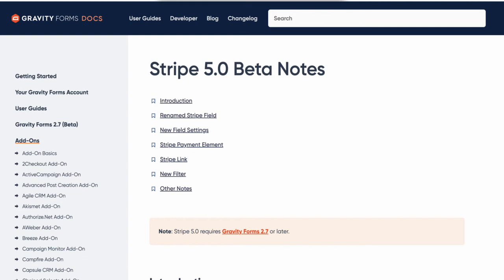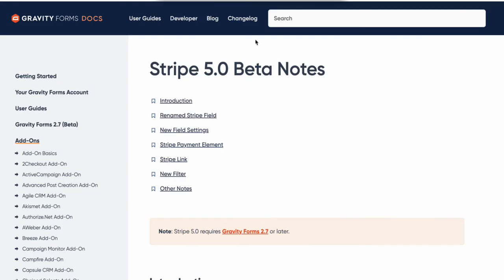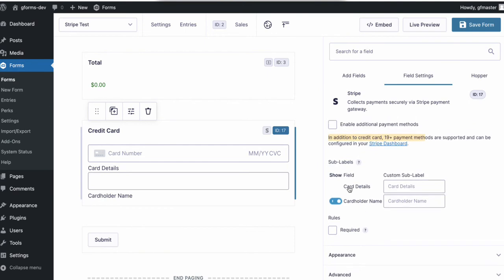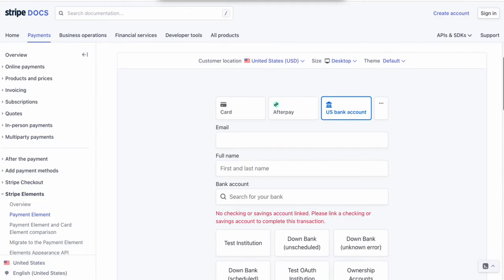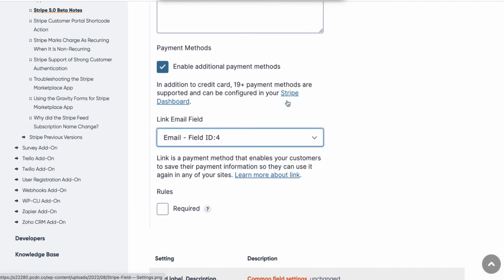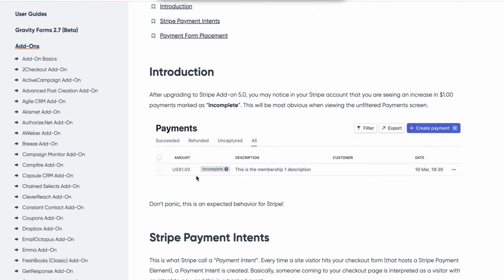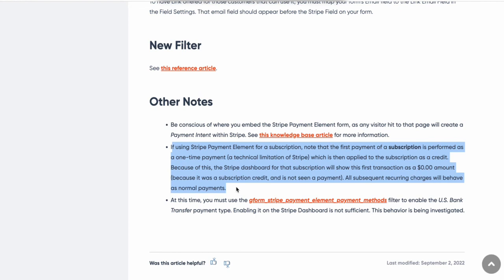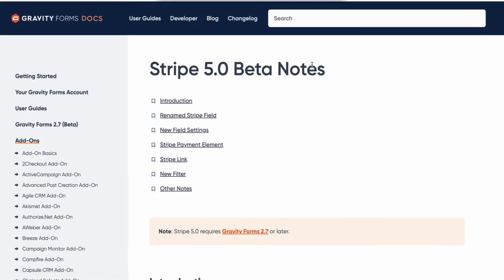Gravity Forms Stripe Add-On 5.0 Beta Overview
In this video, I'll run through what you can expect from the upcoming Stripe Add-On 5.0 which is currently in beta.

This is not a technical overview but is meant to be an introduction to what you can expect from this new version. I will highlight the major benefits and point out a couple of things that some might find annoying.